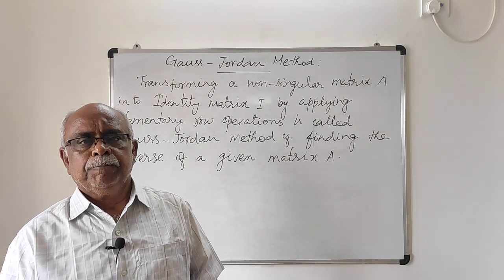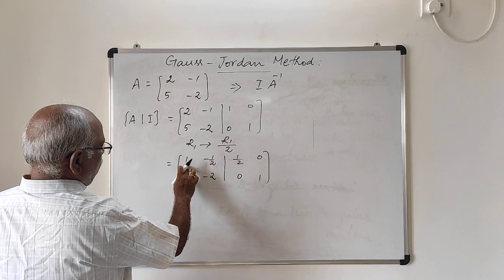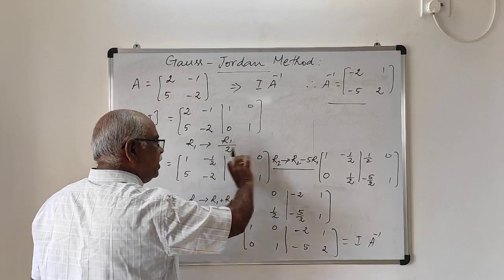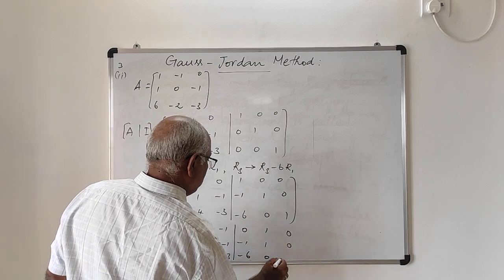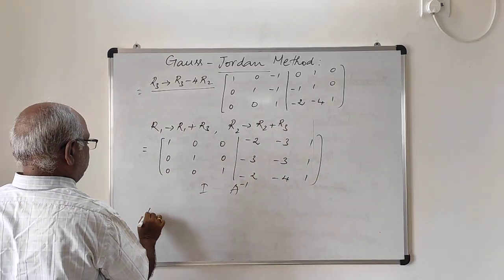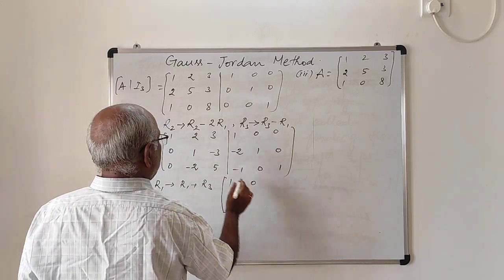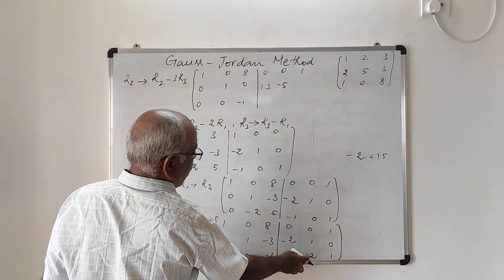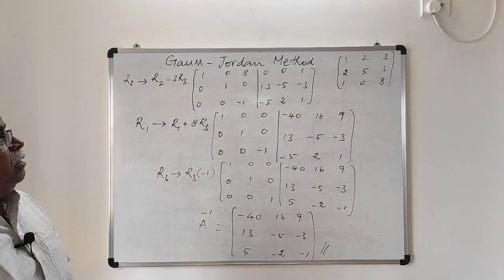XII Maths-EM V15 Gauss-Jordan method of finding the inverse of a non-singular matrix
In this video finding the inverse of a given non-singular matrix is explained.
   Gauss-Jordan method is introduced to find the inverse of a given non-singular matrix. Problems in the first chapter, Exercise 1.2 are solved.